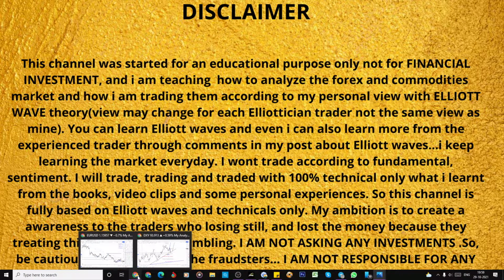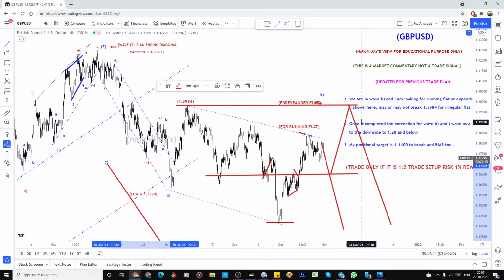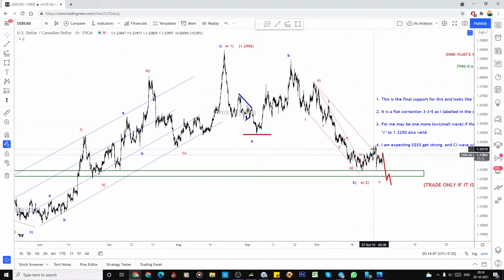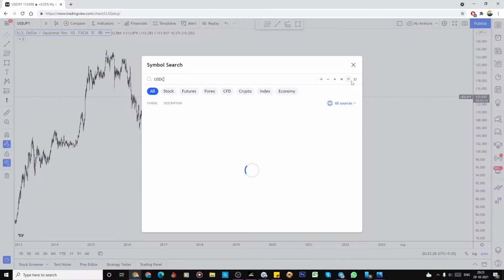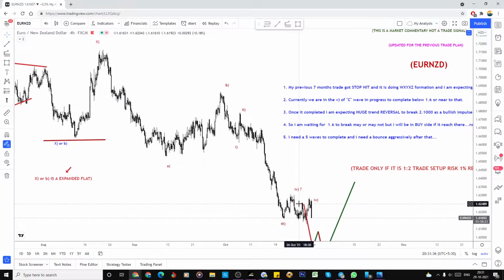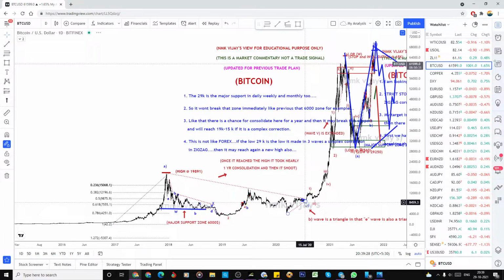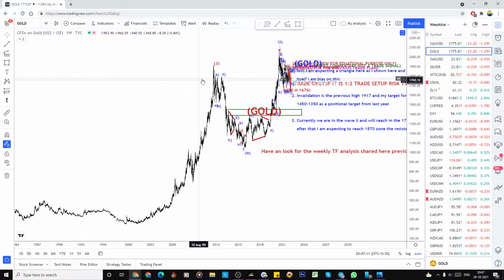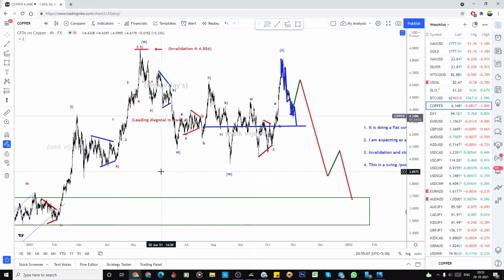Gold Silver Crude BTC Copper And FX Pairs Weekly Analysis For 01- 05 Nov 2021 Using Elliott Wave ART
Crude Oil 100$ ? | Brief Analysis For Crude | Correlating to Nifty | Using Elliott Wave Theory

Positional View For AUDNZD And EURNZD in Weekly Time Frame Using Elliott Wave Theory